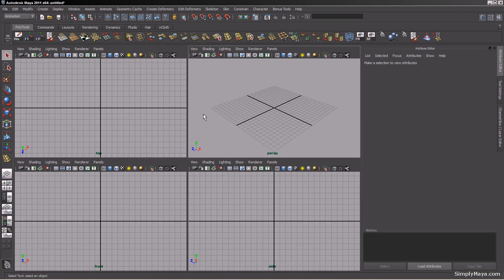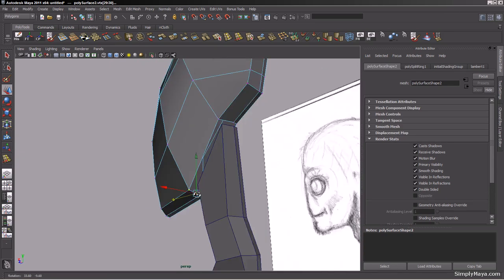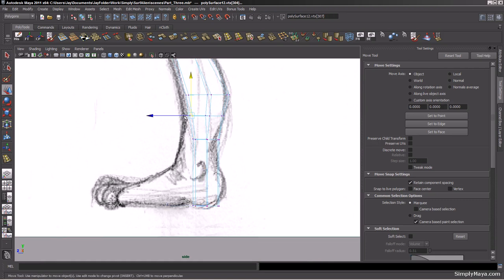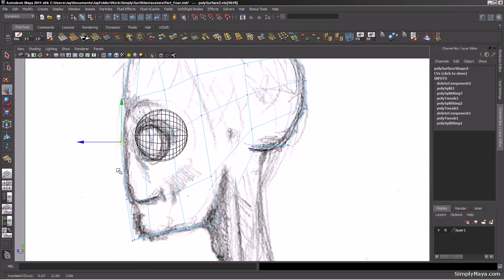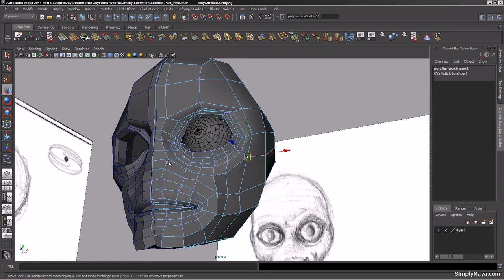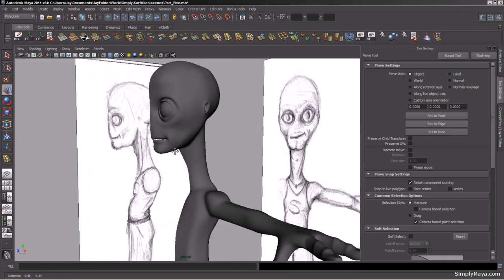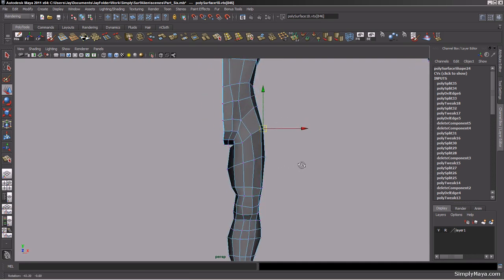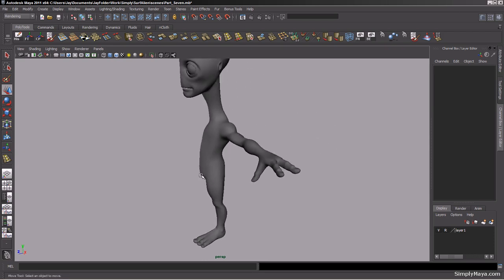193 Organic Modeling - Surfing with the Alien Part 1 (SM Archive)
Learn character modeling from Jason Edwards, Senior Modeler at Framestore. In these 16 chapters you'll see how to create humanoid characters in Maya. We start from a simple sketch and block out our character, adding more geometry as we go. By the end of this tutorial you'll have the skills to build your own biped characters in Maya.